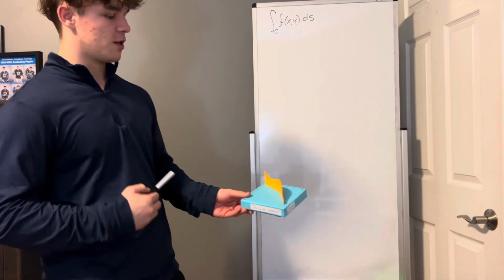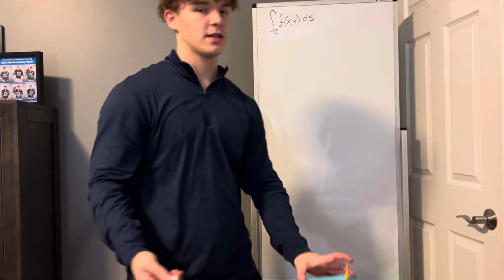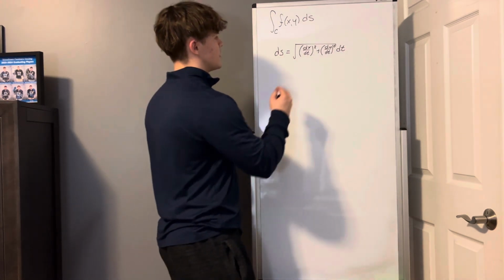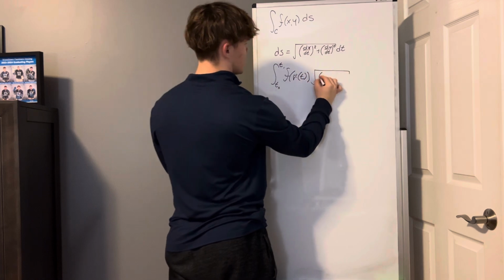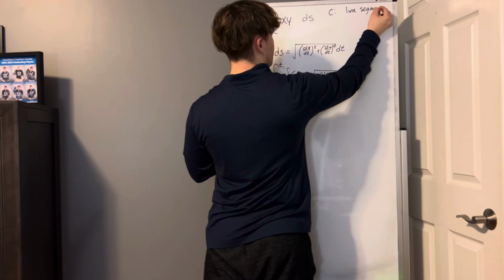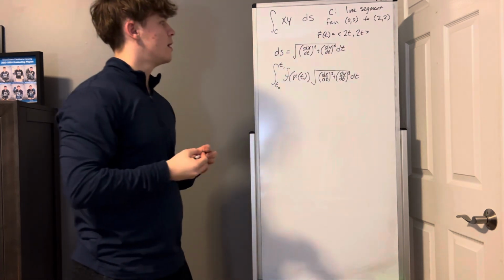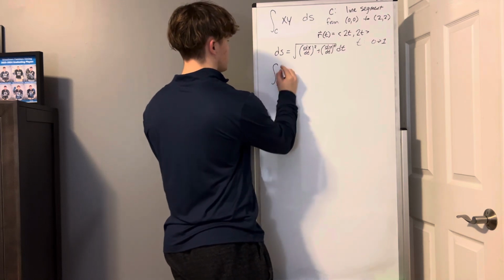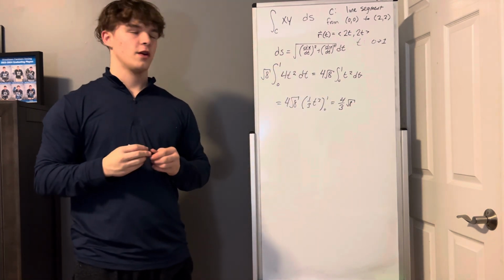Calc 3 | E5 | Line Integrals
In this video we will discuss line integrals of scalar functions.
I hope you are all doing well on your calculus journeys!